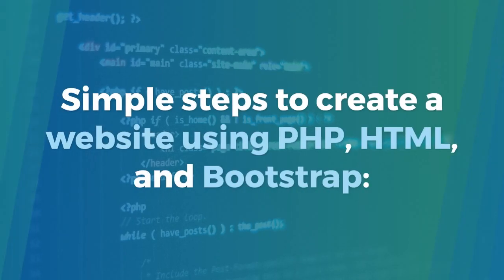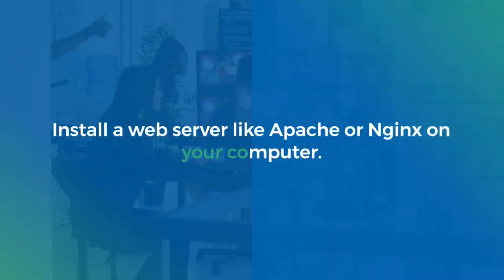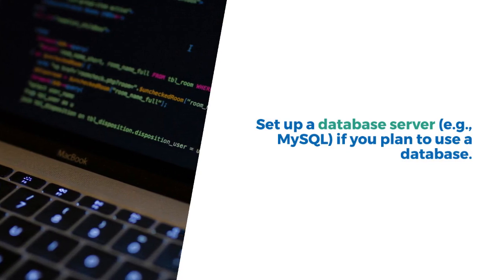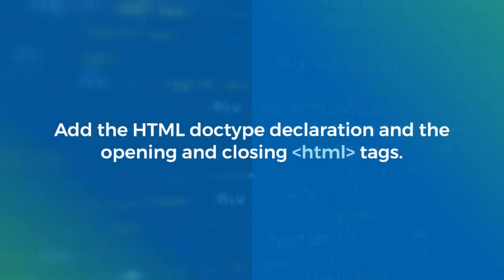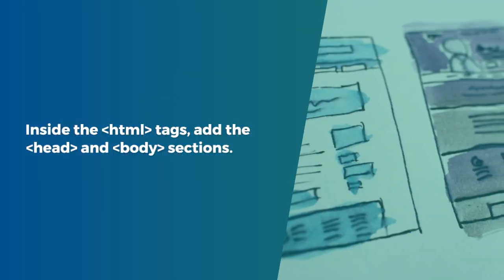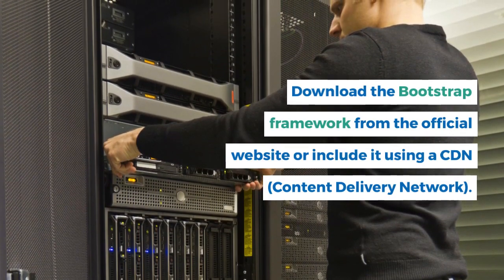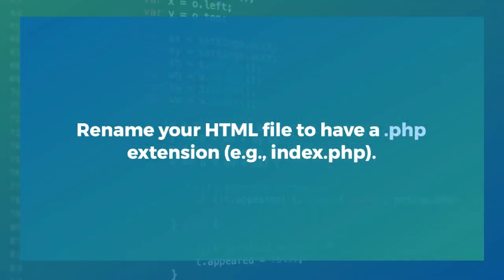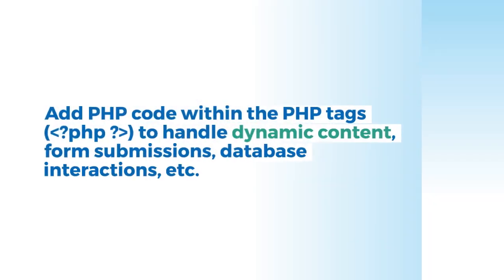how to create a simple website | bootstrap website | how to design a website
how to create a website using php, html and css
bootstrap website
how to design a website using html and css
how to design a website using html
bootstrap
how to create a website using php, html and css how to create a website how to design a website using html and css

Learn Code Academy
The Coder Coder